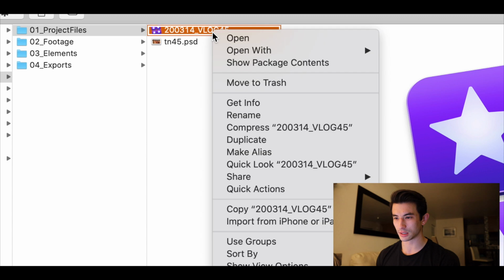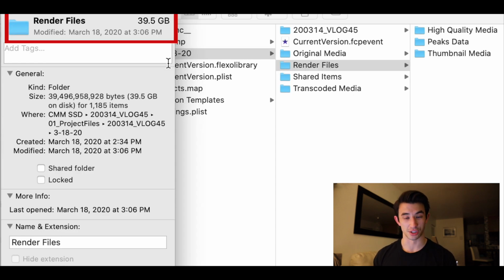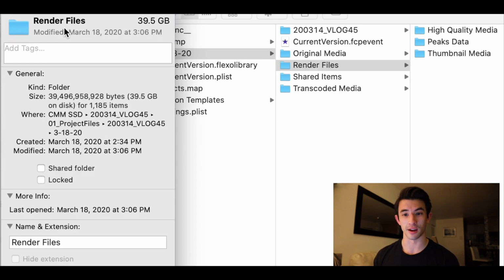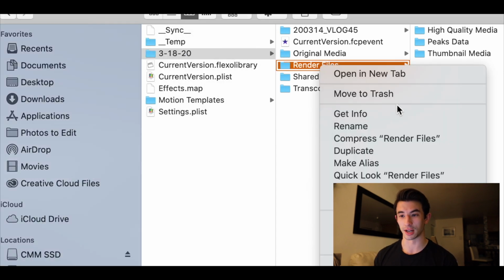HOW TO: THIS FINAL CUT PRO TIP CAN SAVE YOU TERABYTES OF SPACE!!! | Final Cut Pro Tutorial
General Themes of Videos:
- Showcase health and fitness lifestyle
- Share the amazing people around me
- Bring Positivity to the world
- Document going outside of my comfort zone and inspiring people to do the same
- Find a way to suffer through the tough times of learning how to live life on my own terms